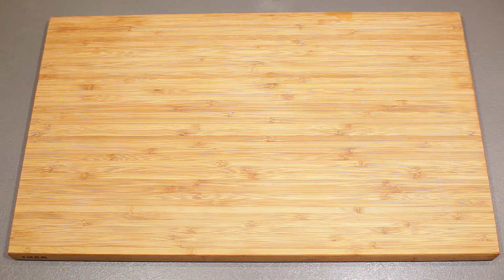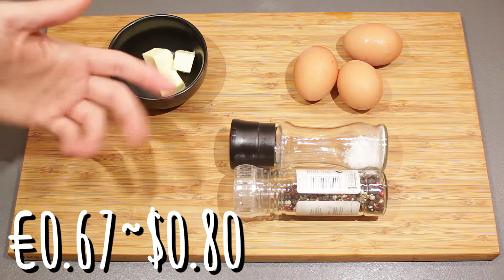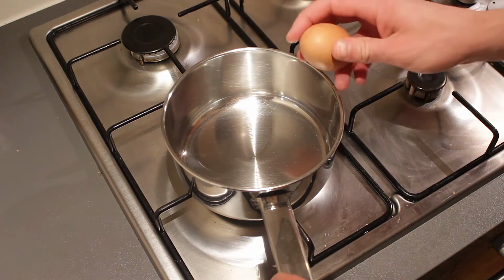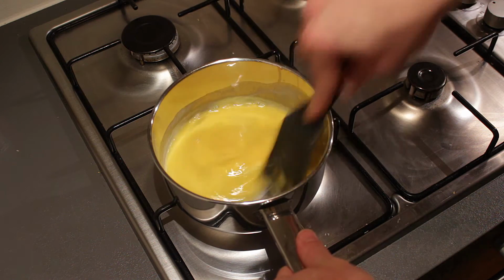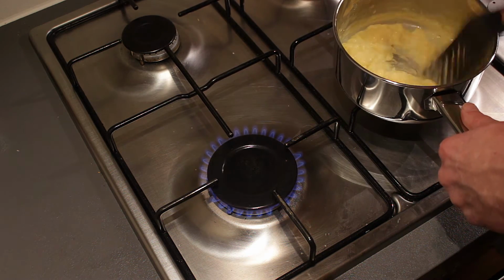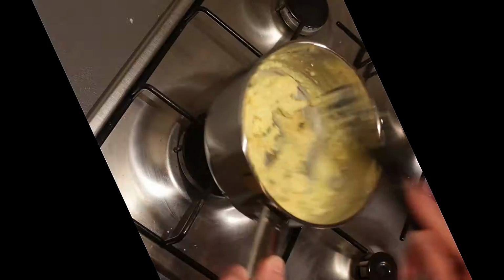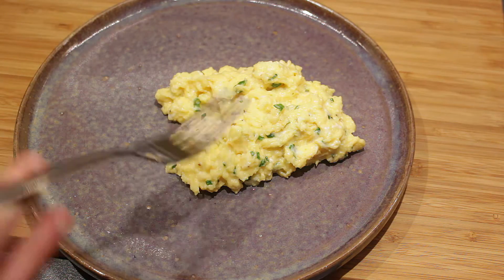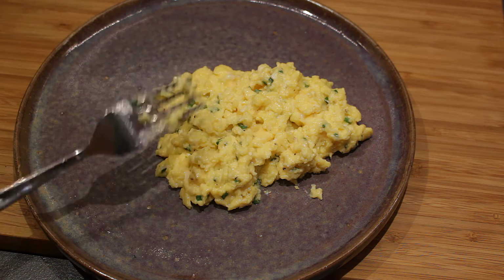Hot to make perfect Creamy Scrambled Eggs without milk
Welcome to HOW TO MEALZ! How to make creamy scrambled eggs? Well today we're going to tell you just that ;p

▬ Written recipe ▬▬▬▬▬▬▬▬▬▬▬▬▬▬▬

▬ Chapters ▬▬▬▬▬▬▬▬▬▬▬▬▬▬▬

00:00:00 • Intro
00:00:41 • Ingredients
00:01:12 • Recipe
00:02:19 • Final result
00:02:49 • Outro

Student Mealz - Student Meals - StudentMealz - StudentMeals - How To Mealz - Howtomealz - How to Meals